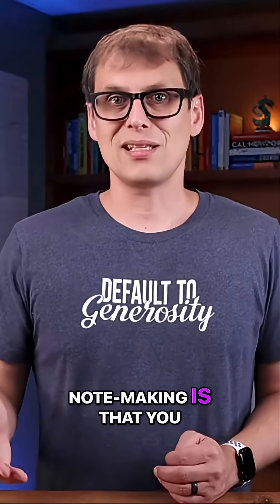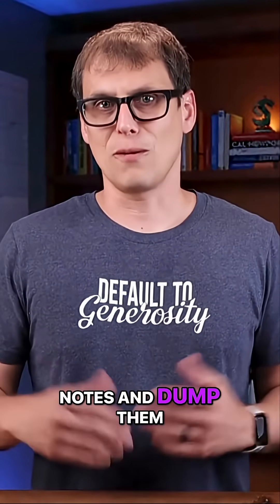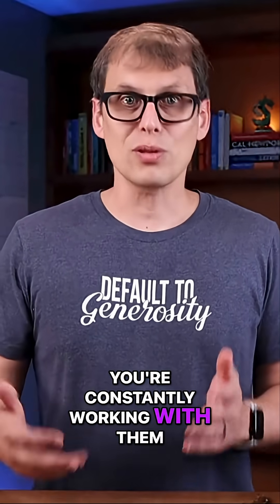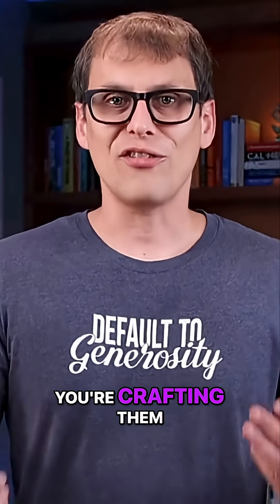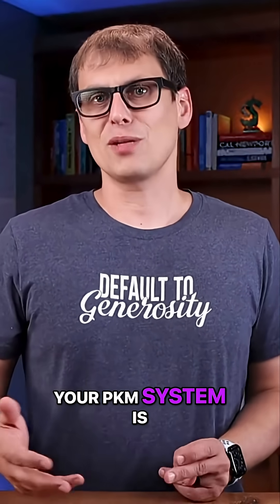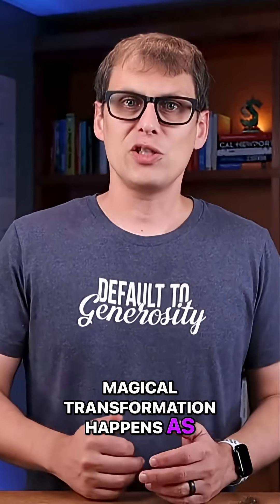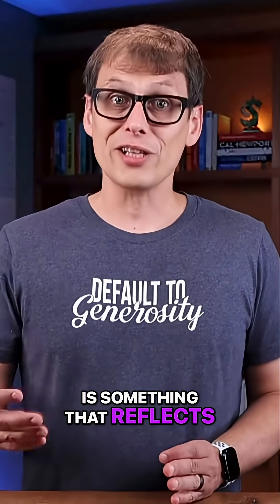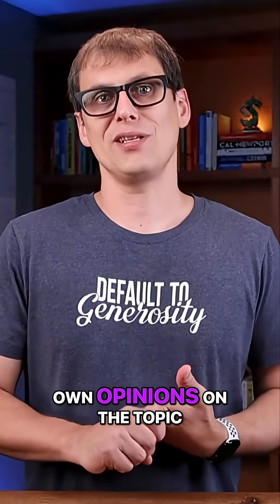Are You a Digital Hoarder? The Mindset Shift You Need to Get More Out of Your Notes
Most people manage information using a filing cabinet approach, which often leads to digital clutter. This method follows a think-then-find process, limiting what you are able to get out of your notes. In this Short, I share the mindset shift you need to make to unlock the potential of your notes & ideas.